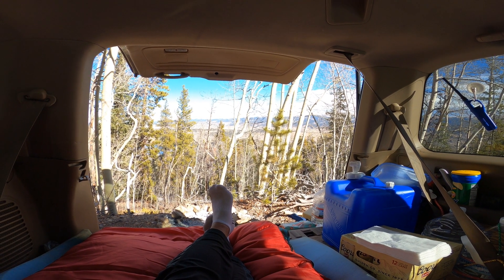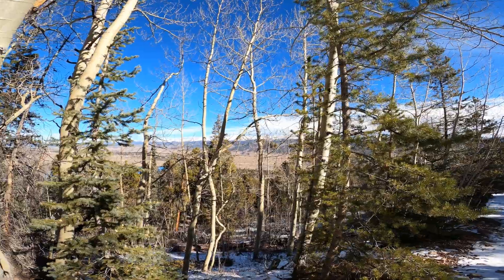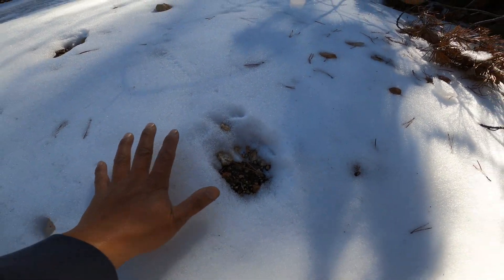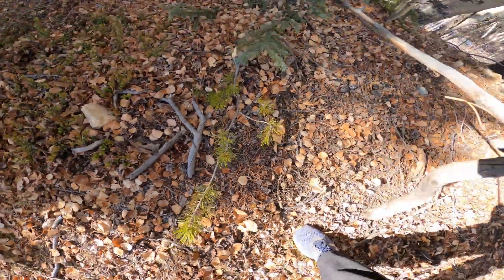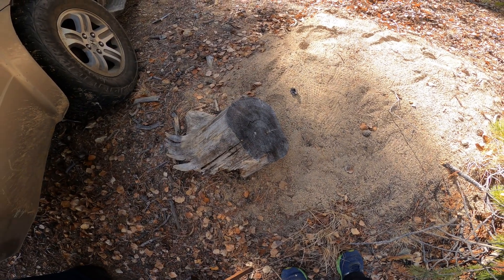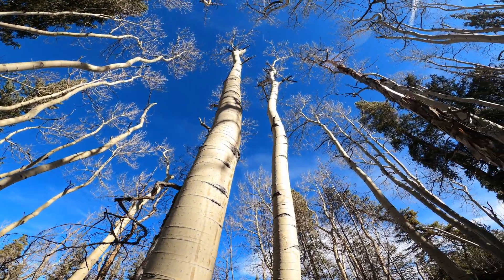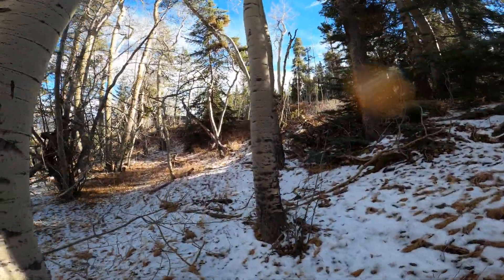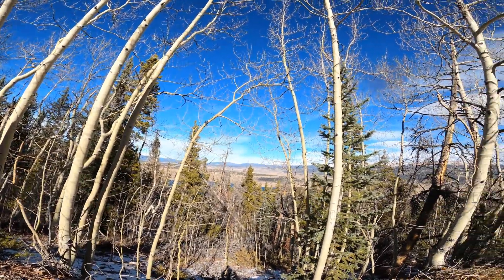Living Off the Grid in Colorado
Welcome to my Living OFF-GRID in Colorado /SUV camping channel where you'll feel at home and enjoy natural life. I will be showing you the survival skill and the essentials you be needing. These camping areas are FREE to everyone who likes to get away from civilization and experience outdoor adventure. I will be showing you the areas where I camp. Also, I will be cooking my simple cooking meal up high in the Colorado mountains.

Don't forget to "LIKE" this video if you enjoyed watching it.